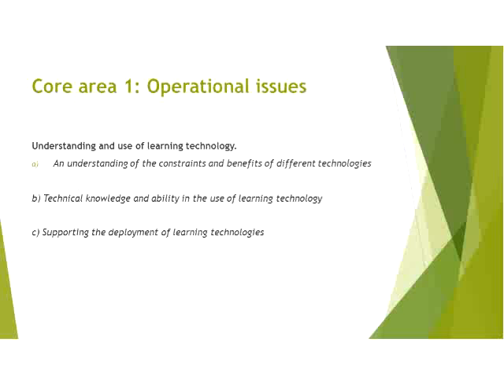official ascilite webinar: Building a CMALT Australasia Portfolio 2015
This webinar was presented on 16 July 2015 by Oriel Kelly, New Zealand Tertiary College for ascilite members interested in seeking professional accreditation of their work in learning technologies.